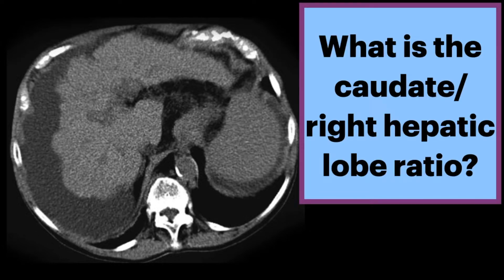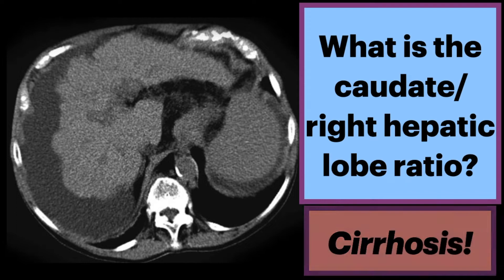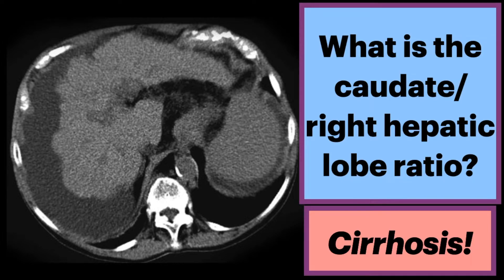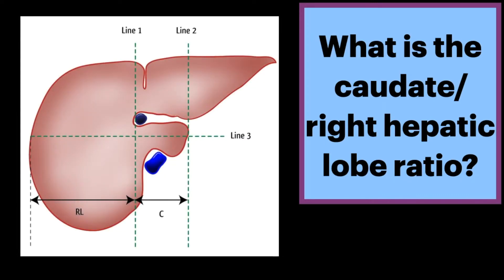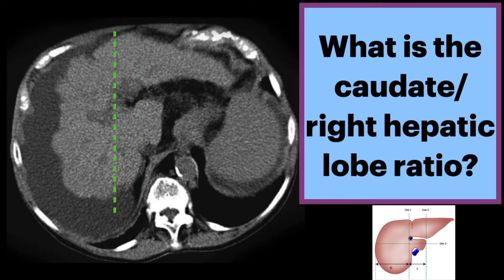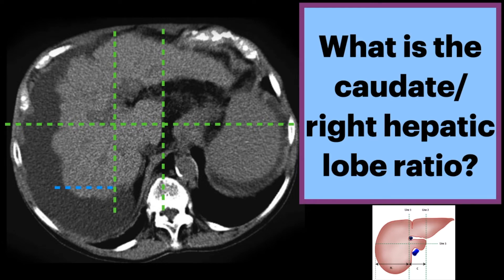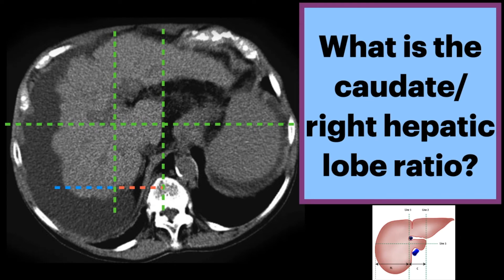Caudate / Right Hepatic Lobe Ratio